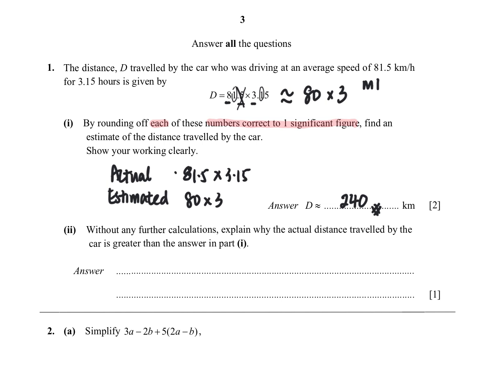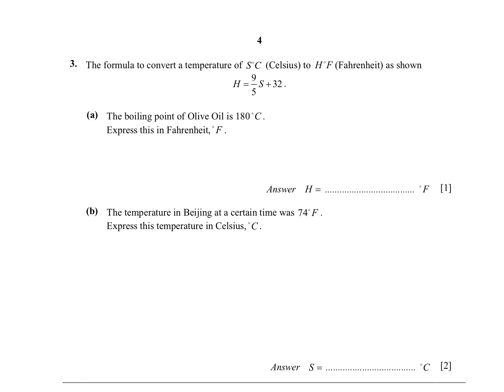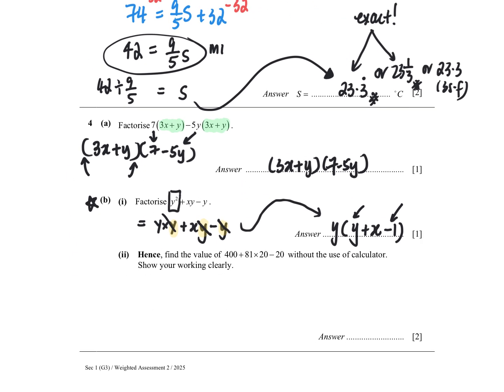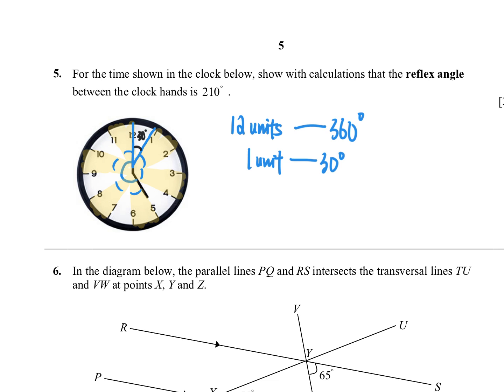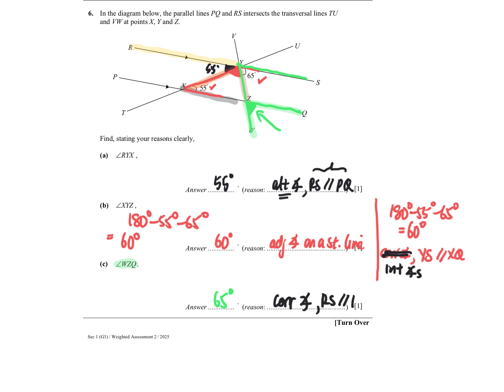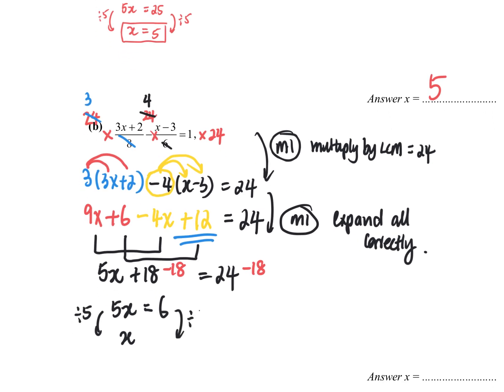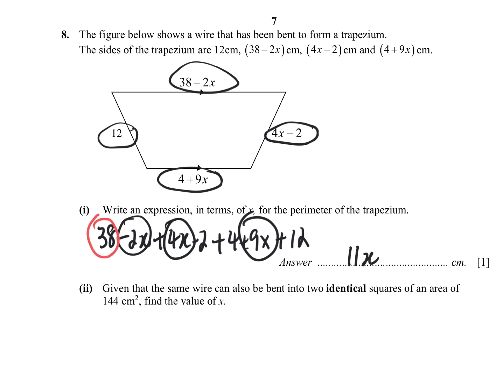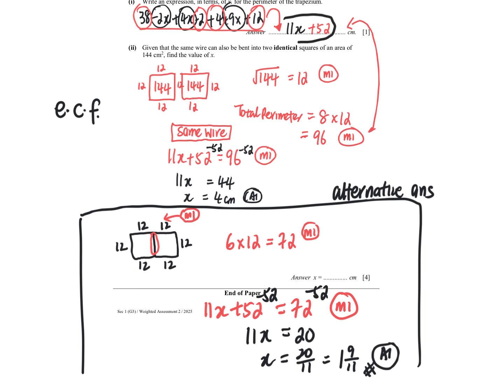19 May 2025